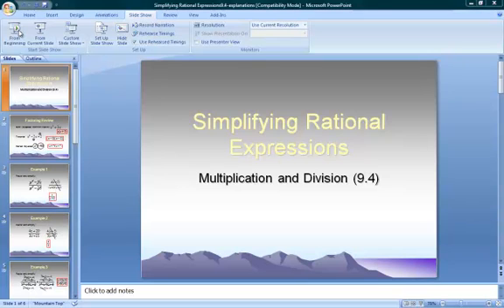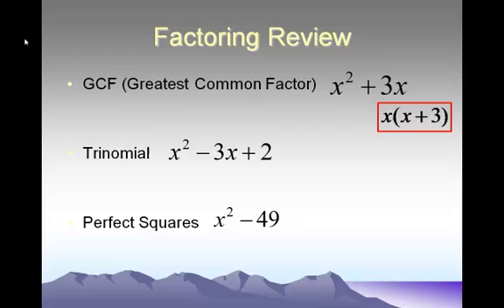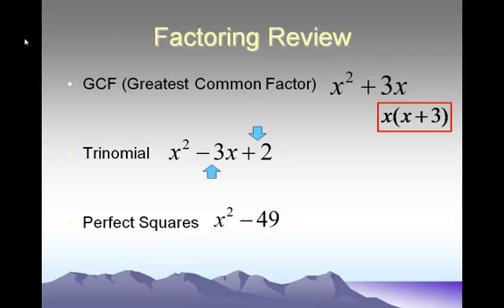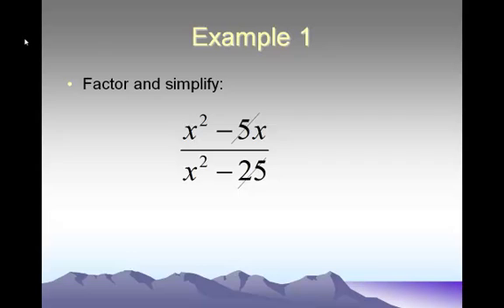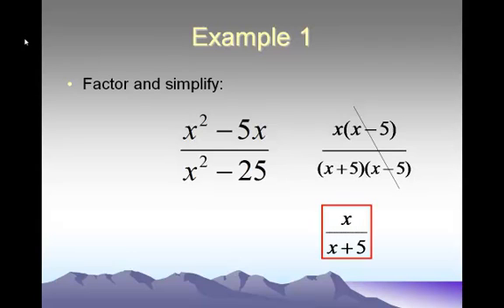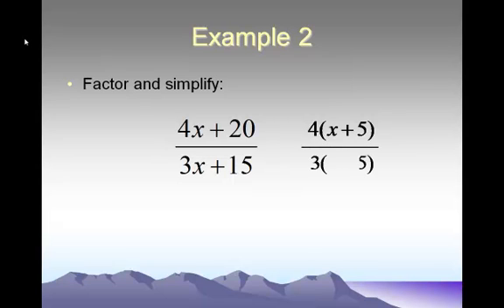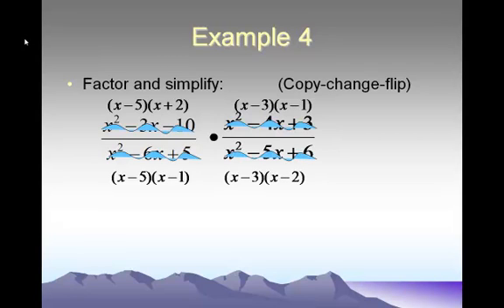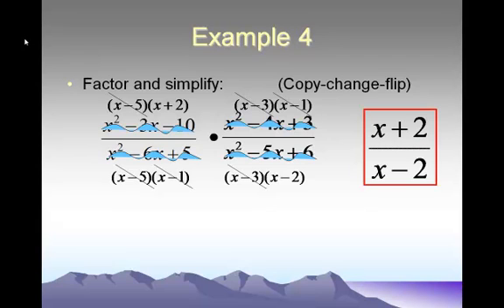Algebra 2 Simplifying Rational Expressions with Multiplication and Division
learn how to simplify rational expressions with multiplication and division